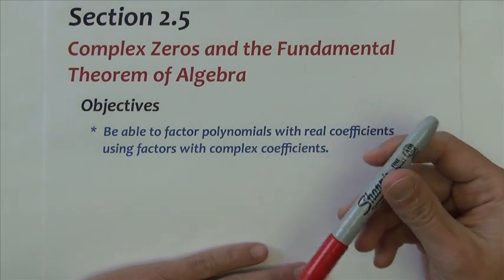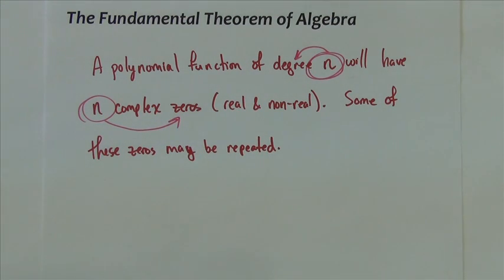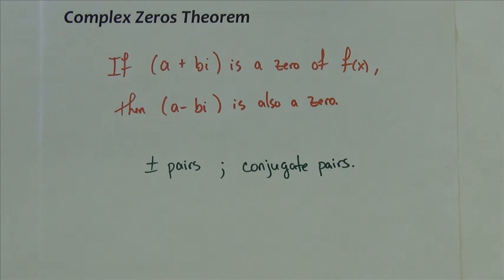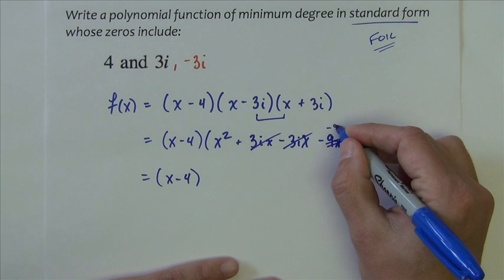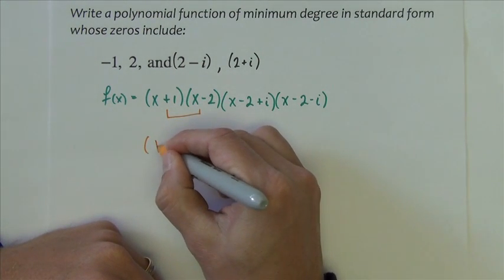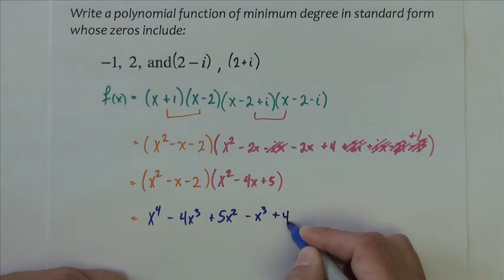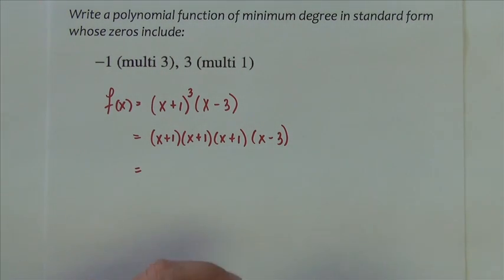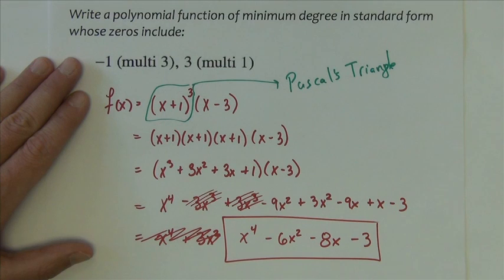College Algebra - Section 2.5 - Part 1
In this video we will discuss the Fundamental Theorem of Algebra and use it to help find all zeros of polynomial functions.